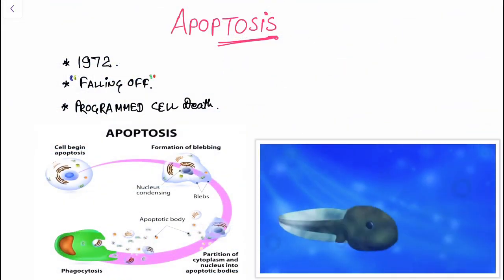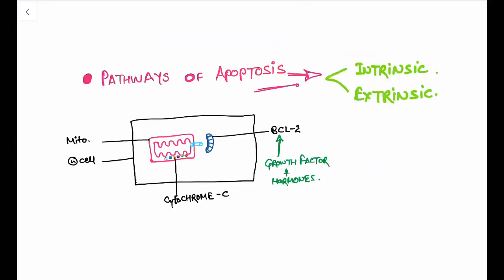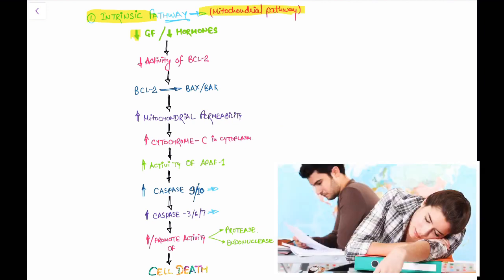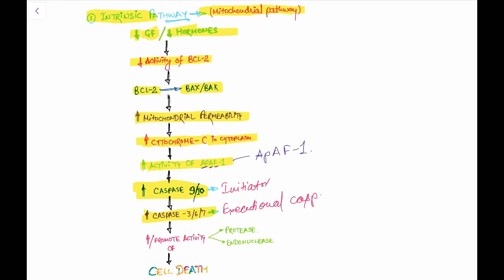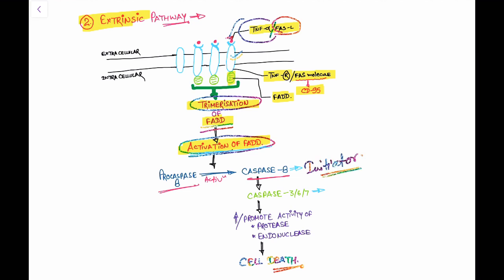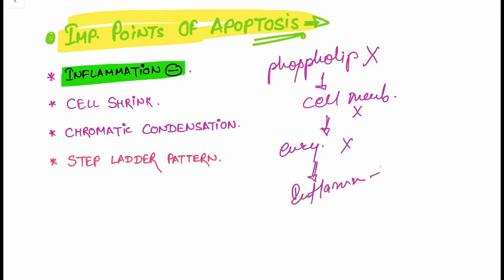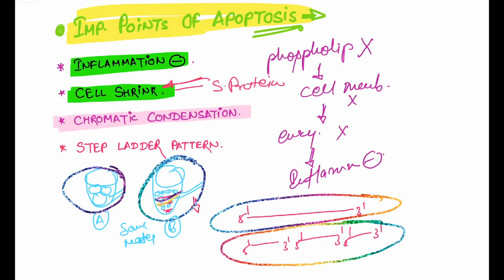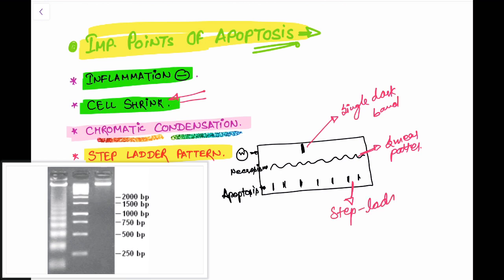Apoptosis | Medschool edition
My iPad Pro
My iPad pencil